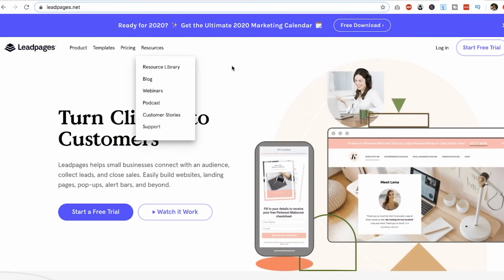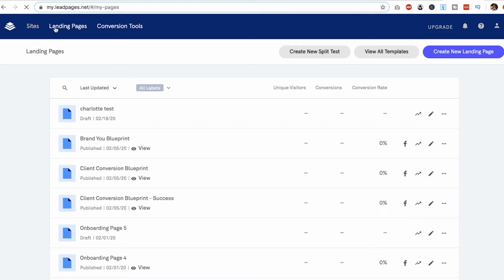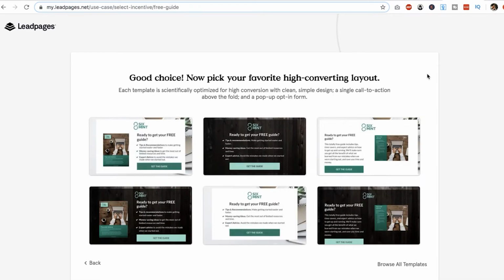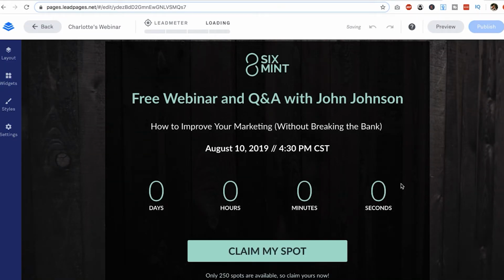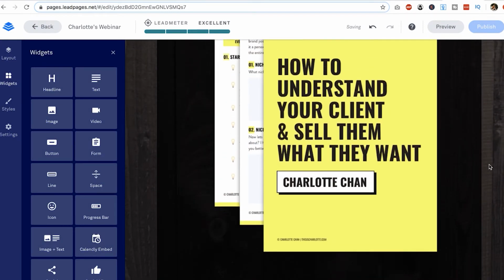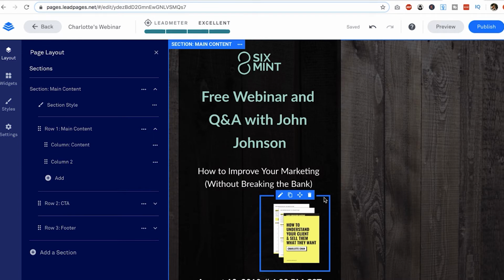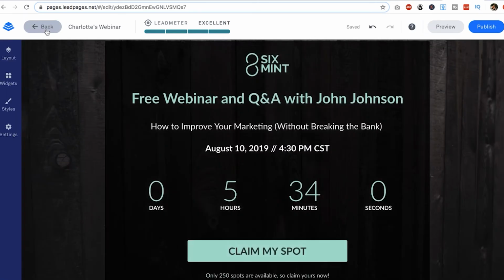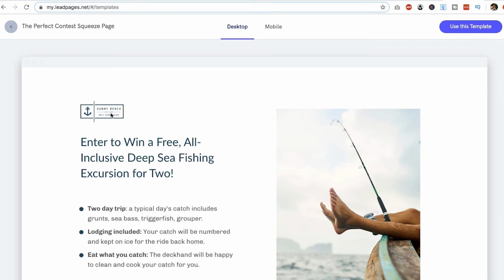Capture & Convert Clients: How to Build a Landing Page in Leadpages and Why You Need One in 2020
In Brand You Blueprint I will walk you through exactly how to deal with your facebook strategy, without all the overwhelm. We will focus on exact language, the 4 types of posts that resonate, and the 4 burning questions you should ALWAYS be answering.
✅ What to post and when to post it.
✅ Who even cares about what you have to say.
✅ How to turn that convo into a clienttttt.

Day 8/30: How to create a landing page in Leadpages that actually converts!

A landing page is a targeted page that lets you capture and convert clients! There's literally no other choice but for your visitor to take one action. So its perfect when you are trying out a new marketing initiative.

Today's video is all about how you can create your own landing page in literally 10 minutes in Leadpages!